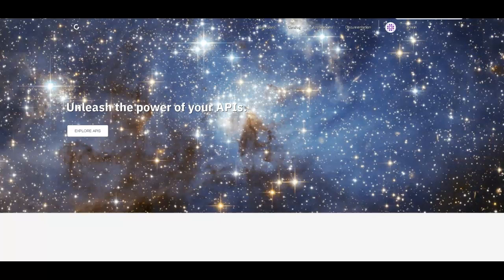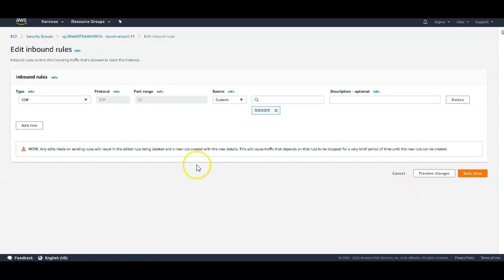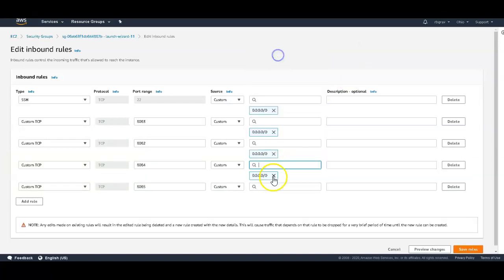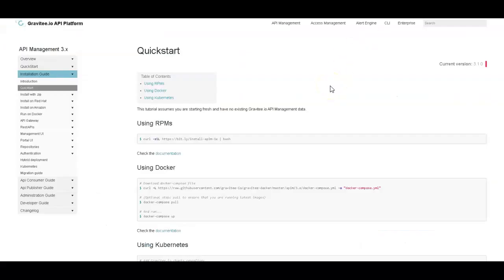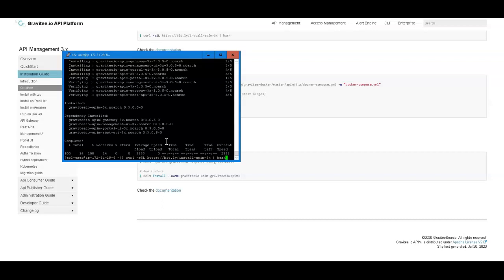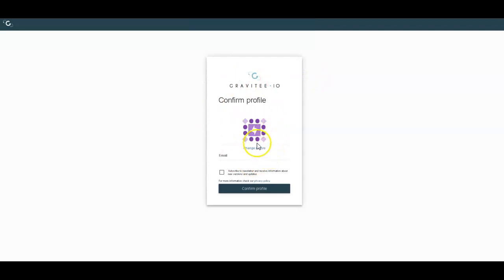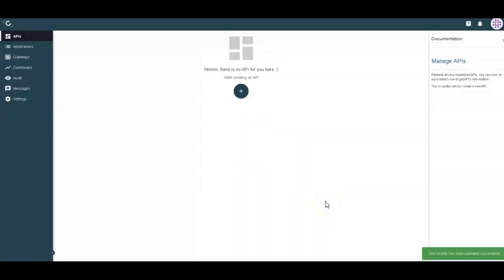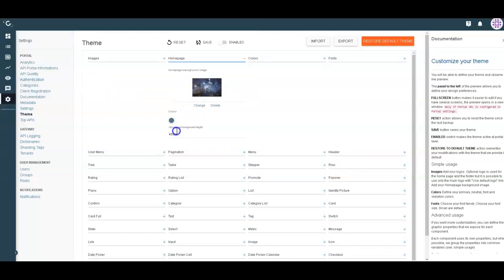Gravitee.io API Management Quick Start Installation